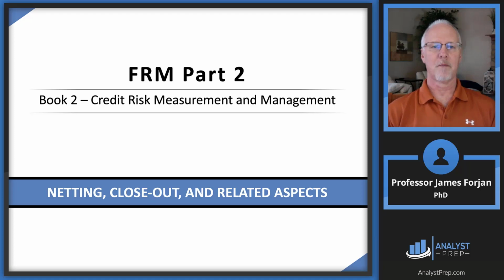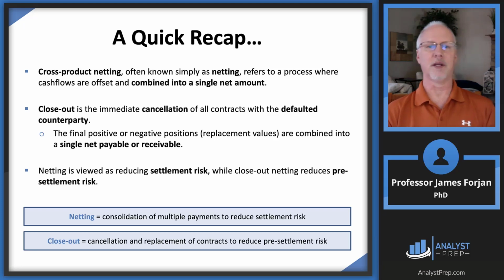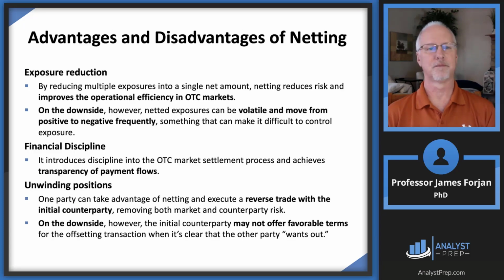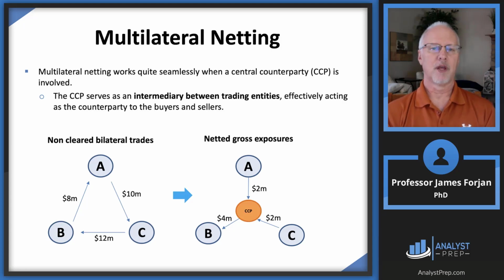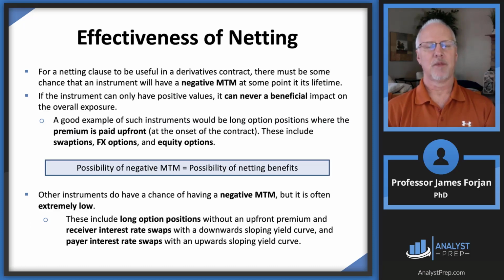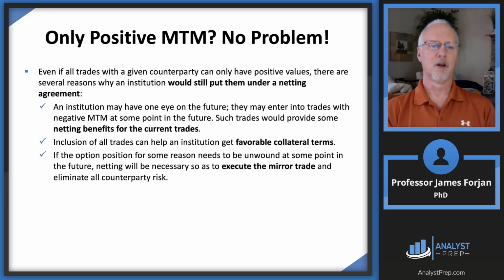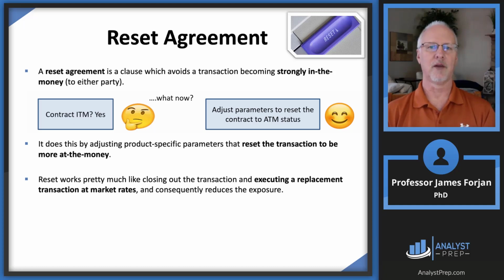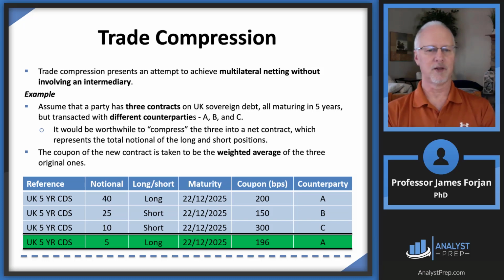Netting, Close-Out and Related Aspects (FRM Part 2 2025 – Book 2 – Chapter 10)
After completing this reading you should be able to:
 - Explain the purpose of an ISDA master agreement.
 - Summarize netting and close-out procedures (including multilateral netting), explain their advantages and disadvantages and describe how they fit into the framework of the ISDA master agreement.
 - Describe the effectiveness of netting in reducing credit exposure under various scenarios.
 - Describe the mechanics of termination provisions and trade compressions and explain their advantages and disadvantages.
 - Identify and describe termination events and discuss their potential effects on parties to a transaction